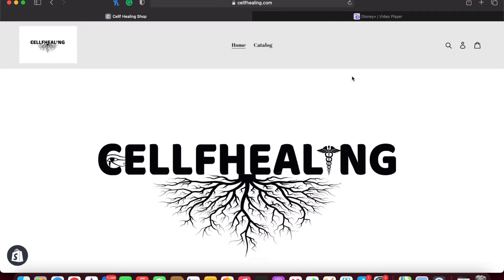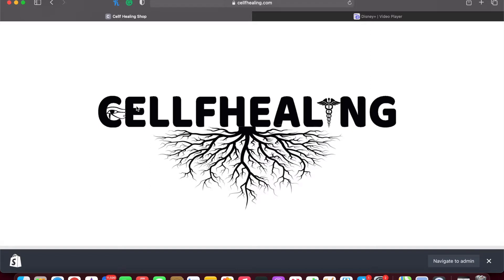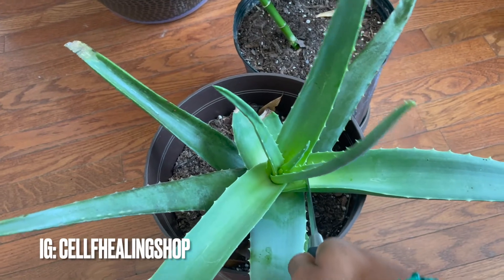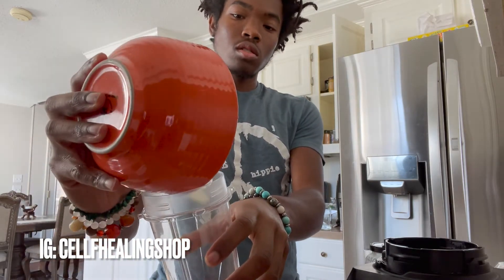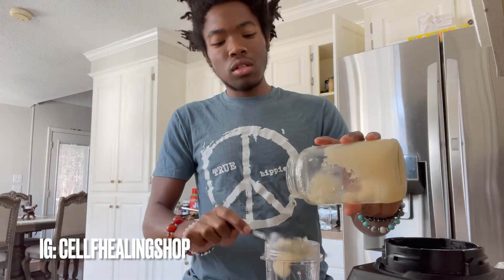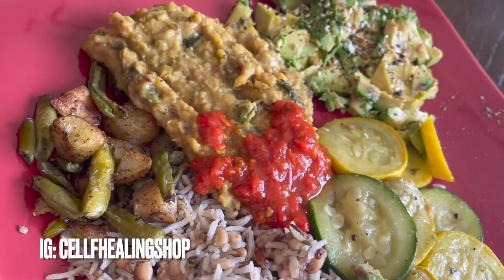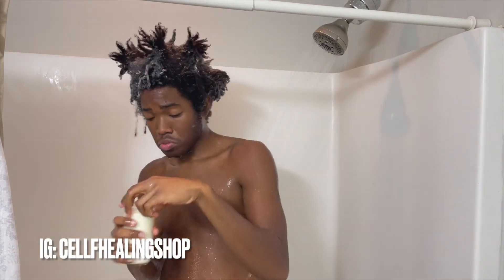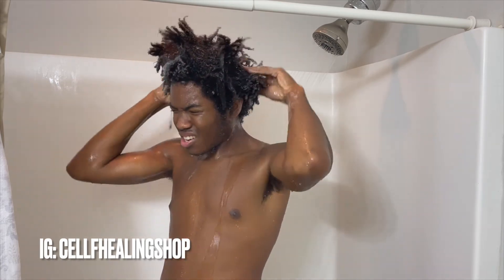How To Make A Sea Moss/Aloe Vera Hair Conditioner | FREEFORMS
Go check out the shop and get into this Health🛍✨🌱

SC: Mxlcxlm_grxxn